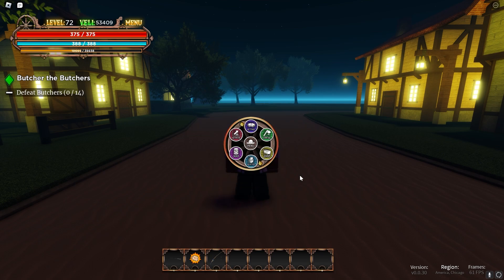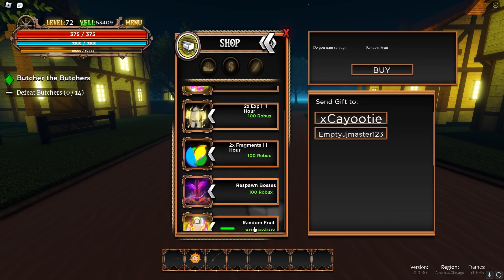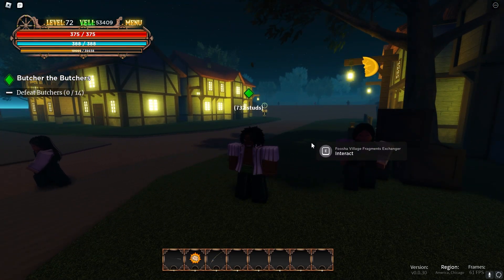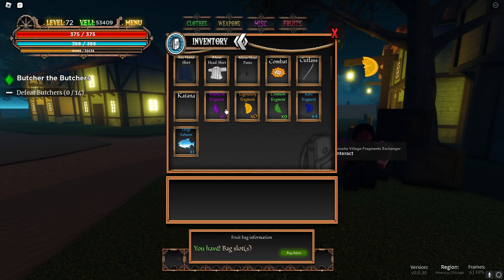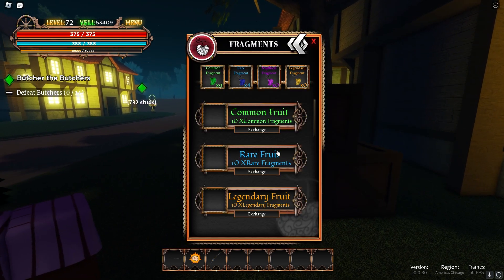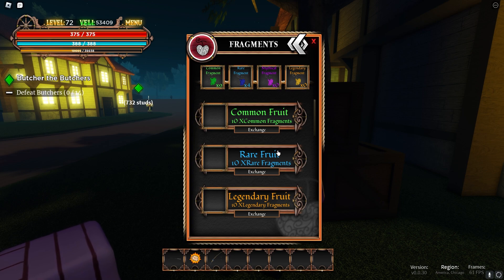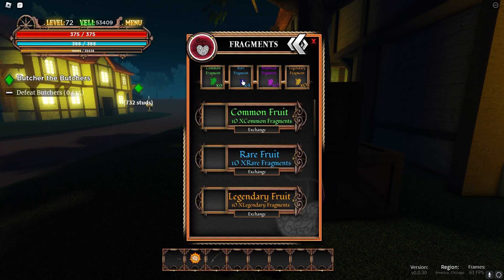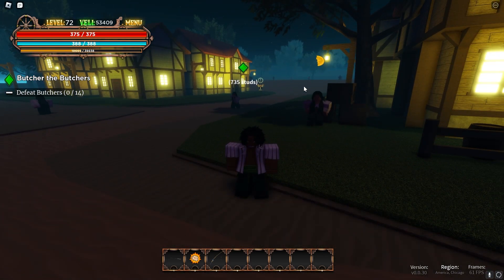How To Get Devil Fruits in Pirates Destiny